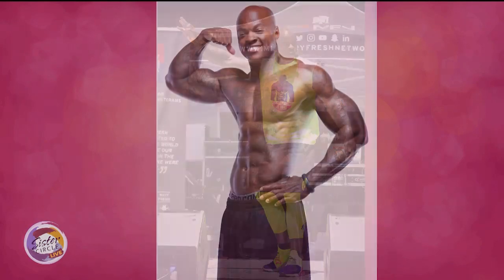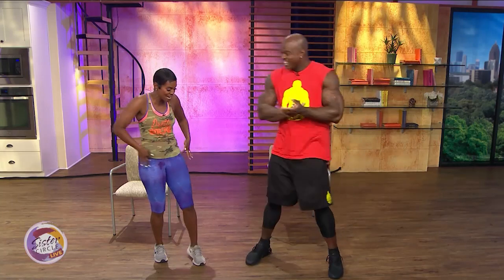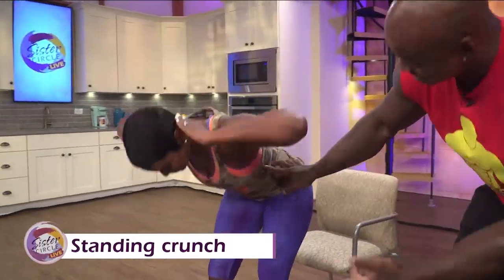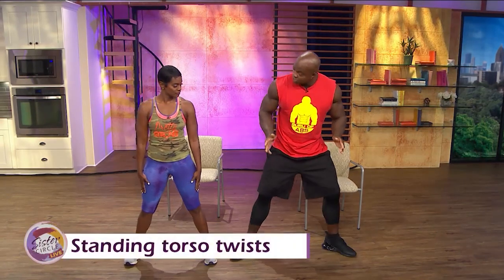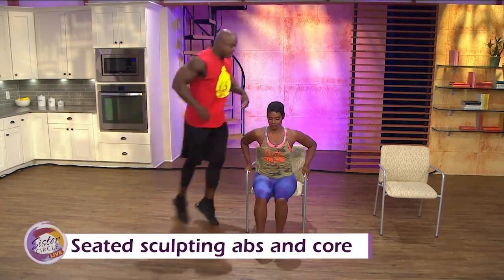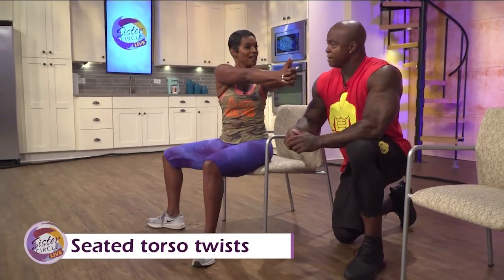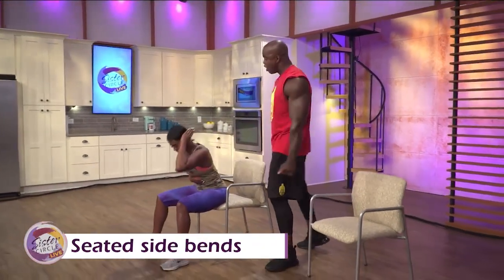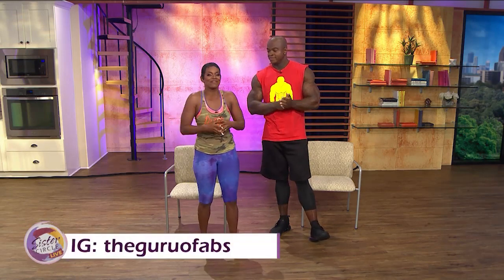Sister Circle | Awesome Ab Workout | TVONE